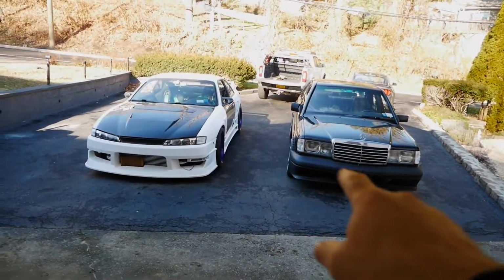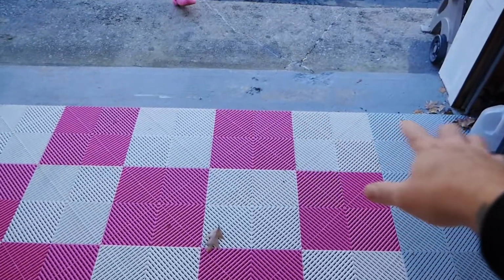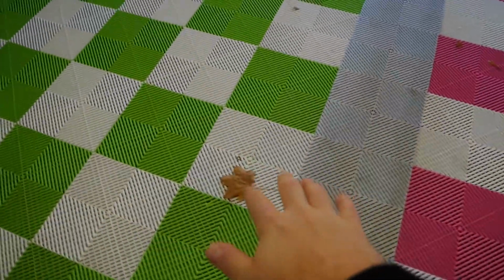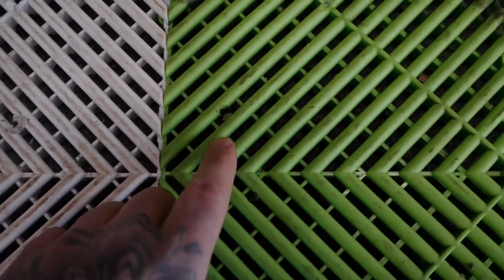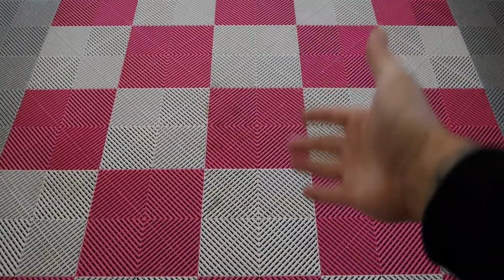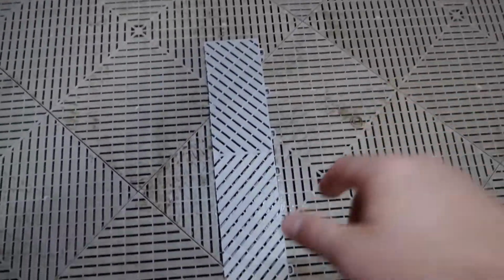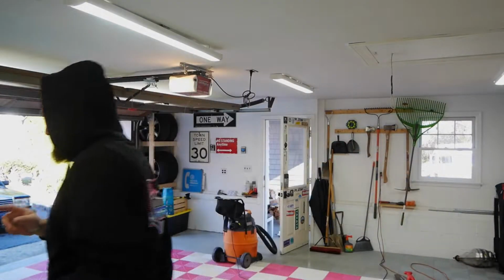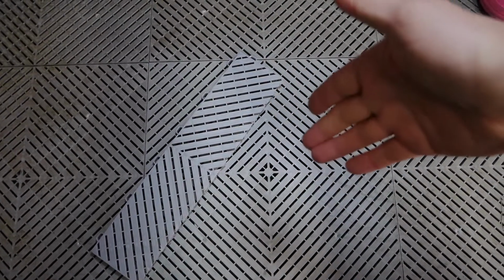Swisstrax, watch this before you buy | long term review | 1 year later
After living with my Swisstrax flooring for a little over a year, in my "youtube professional mechanic" garage, I have decided to make this video to give a little more info on how the Swisstraxx are holding up.

I also share a few tips I have learned about keeping them clean and minimizing damage to the Swisstrax if you use your garage for more than just parking your cars.

Dawn power wash
Mr clean magic eraser
leaf blower

Camera Mic
Tripod head